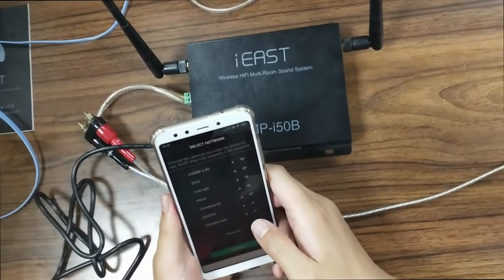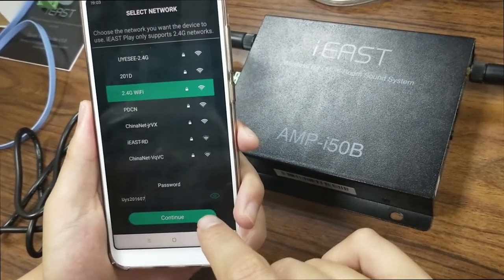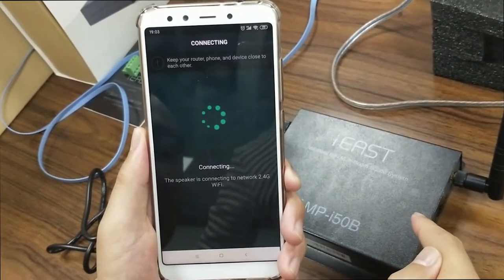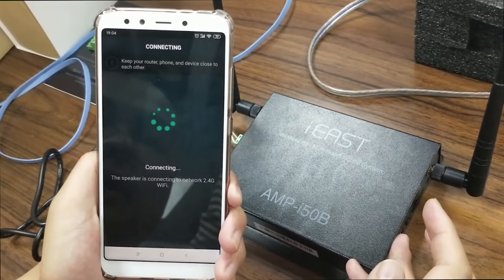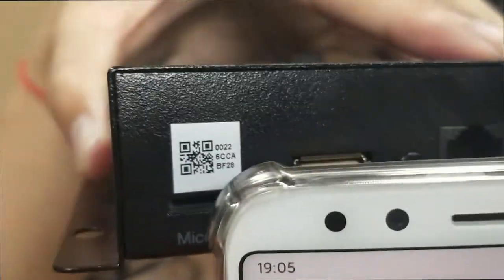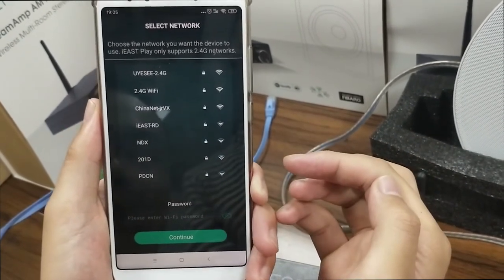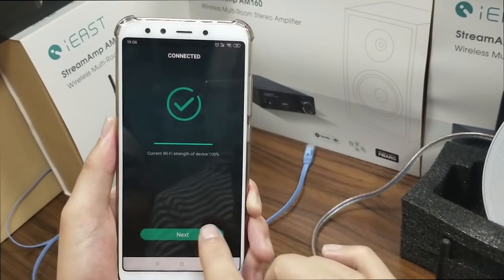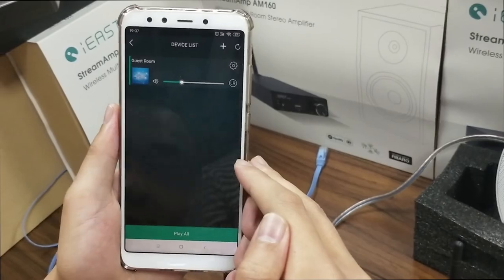The solution for typing a wrong WiFi password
When you start to connect your iEAST device with your home WiFi network, but if you type a wrong password, what should you do ? Don’t worry ! This video will teach you how to solve this problem when you encounter such a scenario. Any more questions please feel free and welcome to follow our channel for further updates !